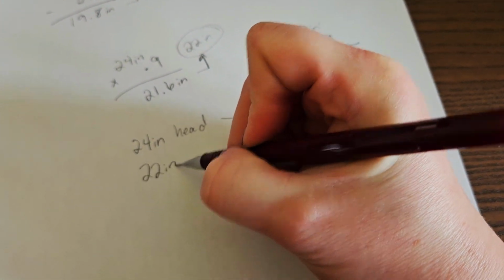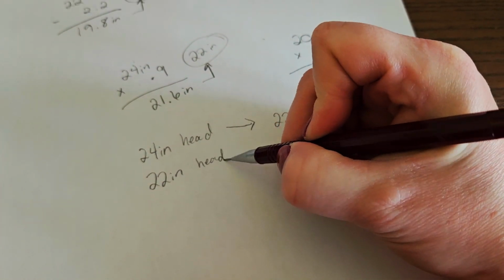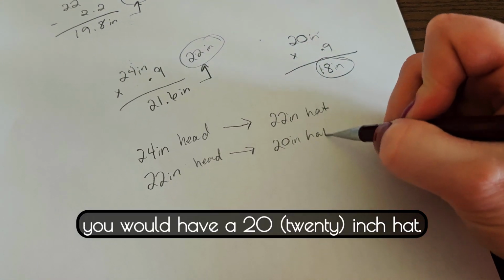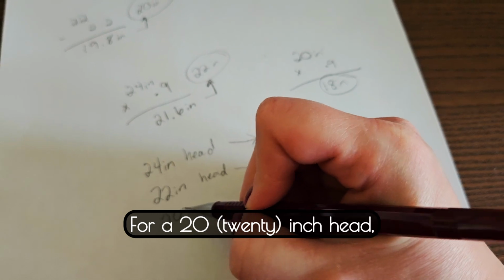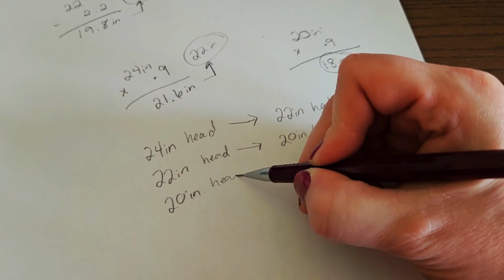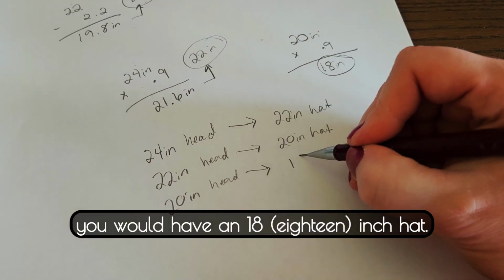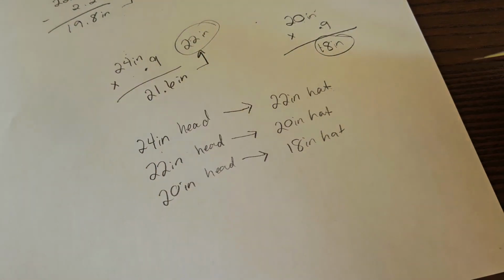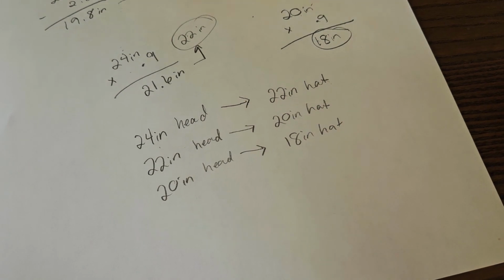How to Measure for a Hat | Knitting a Colorwork Hat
In the first video of my How to Knit a Colorwork Hat series, I explain how to measure a head for a hat, as well as some simple hat math. This series is to accompany my own pattern for the hat shown in the thumbnail, which will be released soon.

English captions are available, and chapters are listed below.

MATERIALS YOU NEED:
sewist's tape (flexible measuring tape)
pen/paper
calculator (unless you can do it in your head)

TIMESTAMPS:
0:00:02 Brief introduction
0:00:20 Taking the measurement
0:00:57 Understanding hat math (with examples)
0:01:02 Negative ease for hats
0:01:25 Two ways to calculate, starting with the longer route
0:01:36 Multiplication and subtraction
0:02:10 Simpler way: multiplication only
0:02:41 Examples to show a pattern in the math
0:03:43 Further illustrating the pattern in the math
0:04:26 Simplest way (for adult hats): subtraction only

"Icicle," composed by Kevin Manthei for the Nancy Drew: White Wolf of Icicle Creek Soundtrack
"Warmth," composed by Kevin Manthei for the Nancy Drew: White Wolf of Icicle Creek Soundtrack